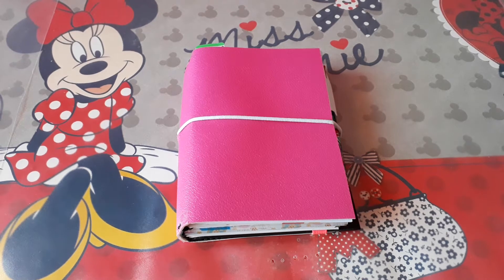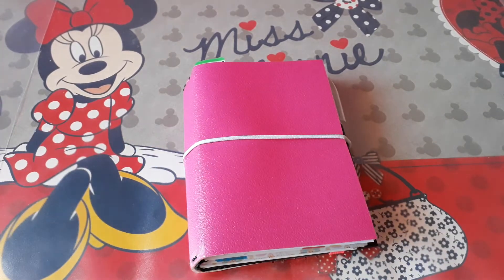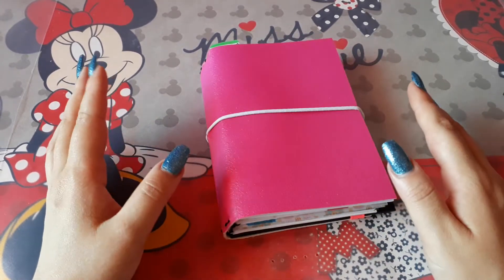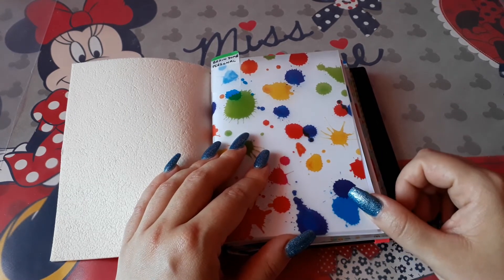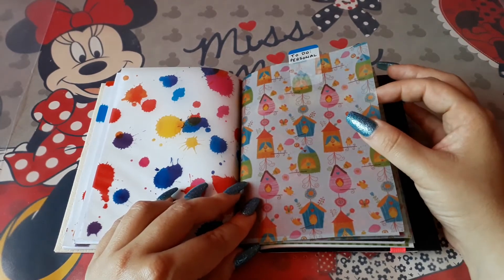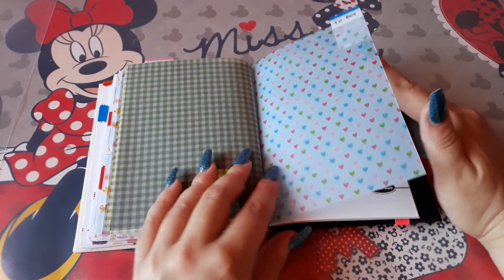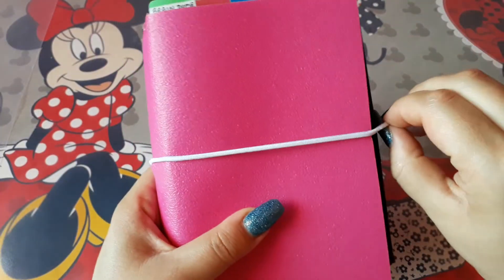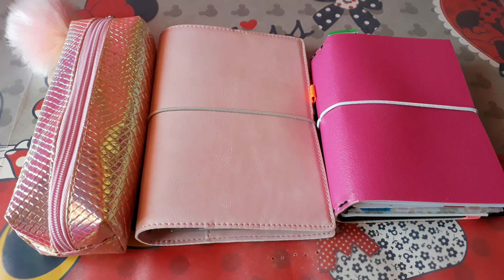A6 Pink Travelers Notebook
This is part of the Travelers Notebooks episodes that I have been sharing with you. I don't know whether the system will be continued but the A6 Tn is something I am liking. Hope you like this video. XOXO